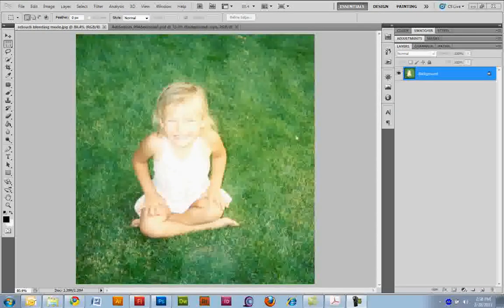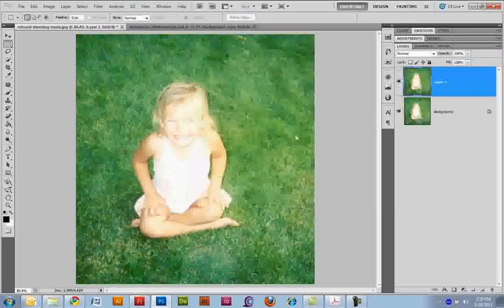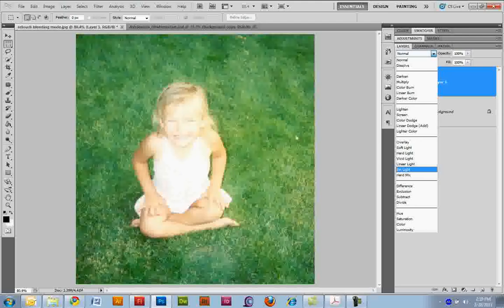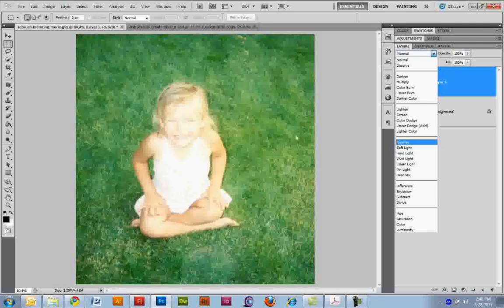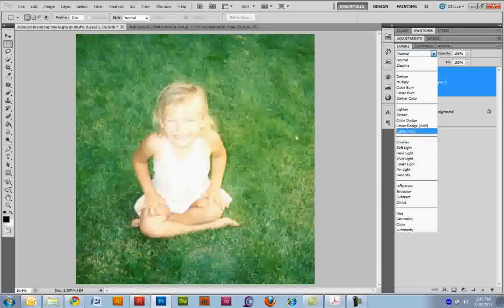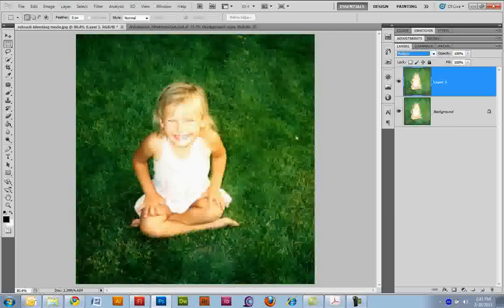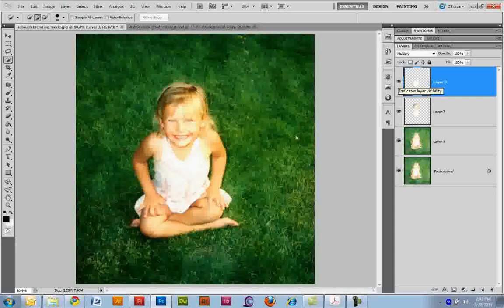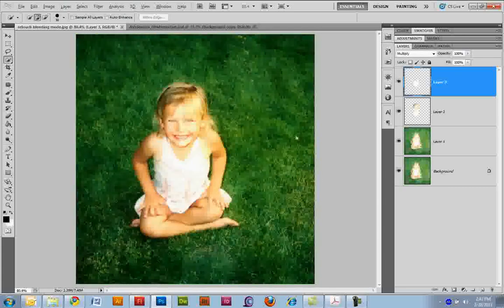Intro to blending modes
Get started with blending modes in Adobe Photoshop by discovering the organizational system the software uses.